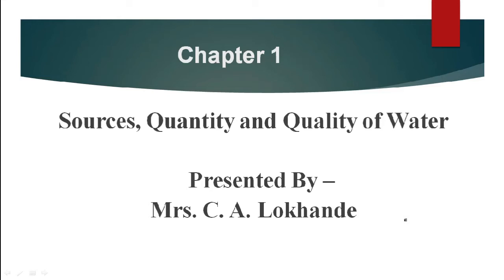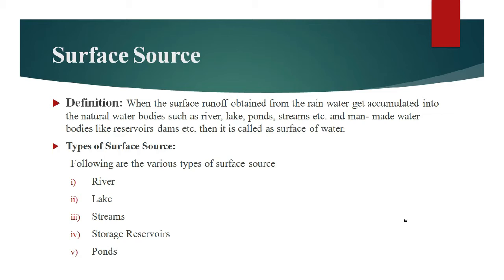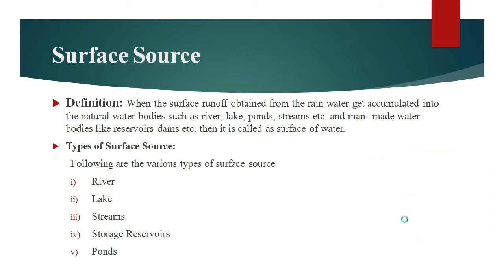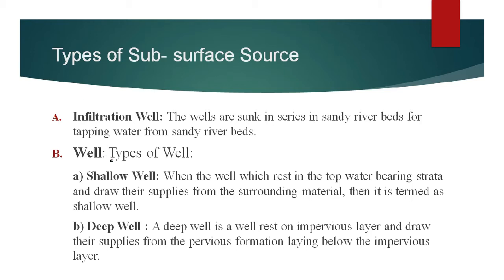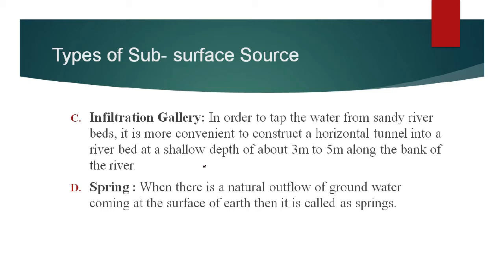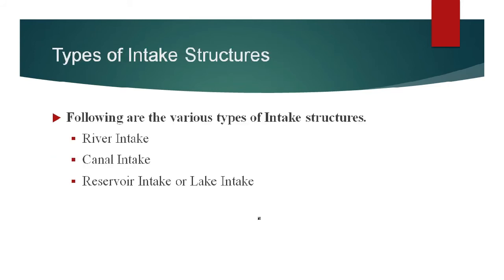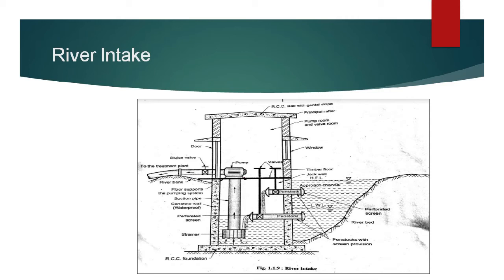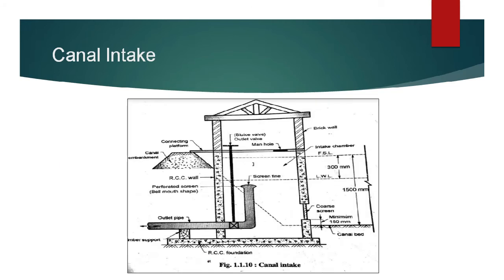Lecture on Sources, Quantity and Quality of Water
Lecture on Sources, Quantity and Quality of Water - Part 1